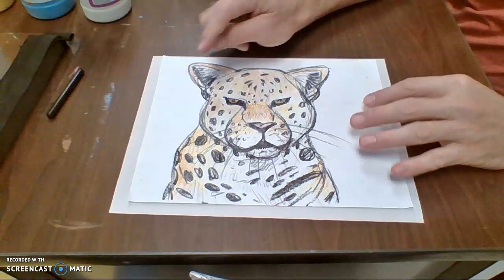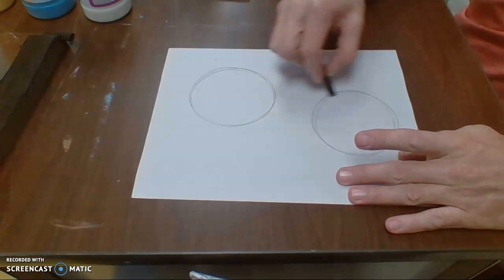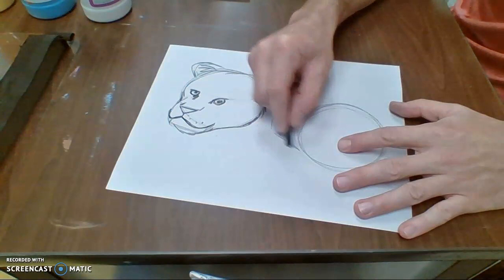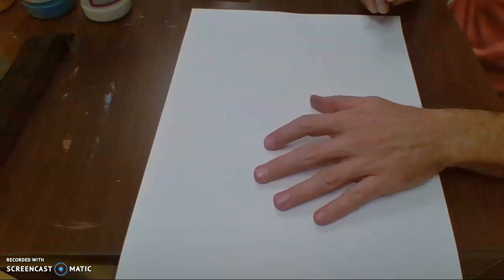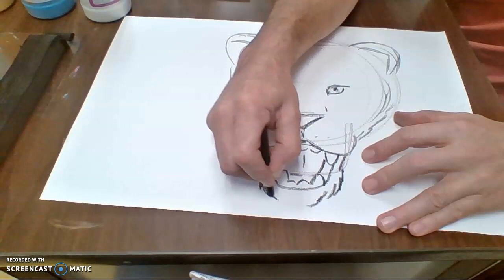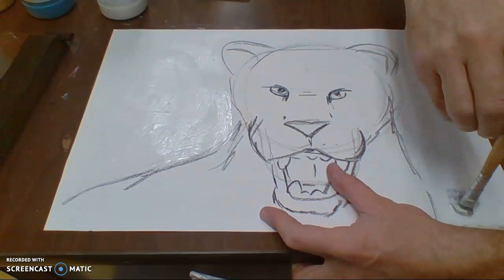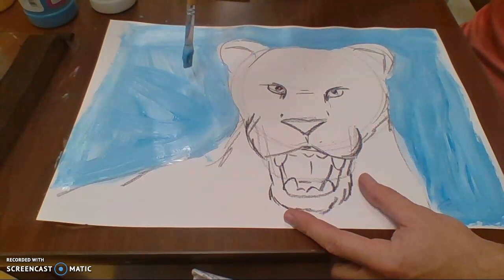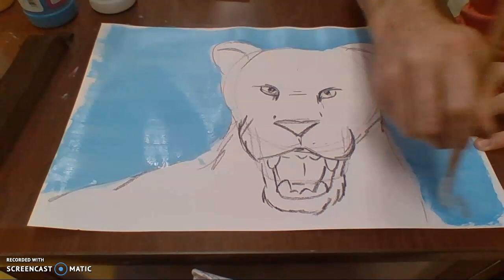Leopard Painting Part 1: Fourth Grade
This is the first video in our painting series of a leopard.  You will need some reference photos (pictures of leopards), tempera paints, and a large white paper (ours is 12x18).